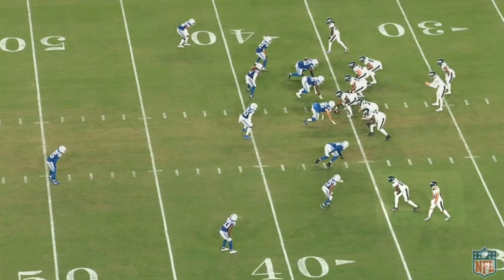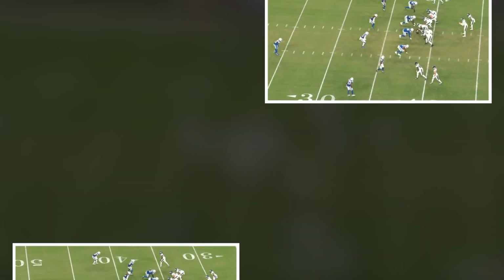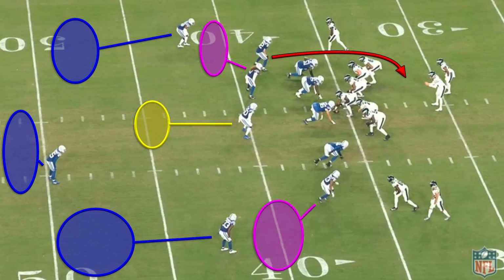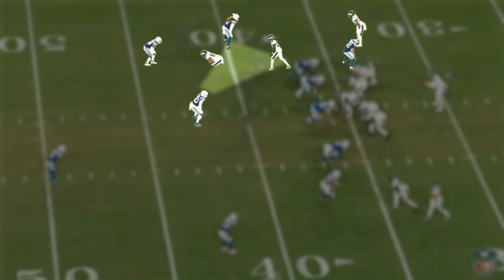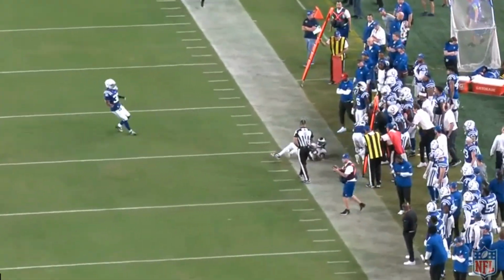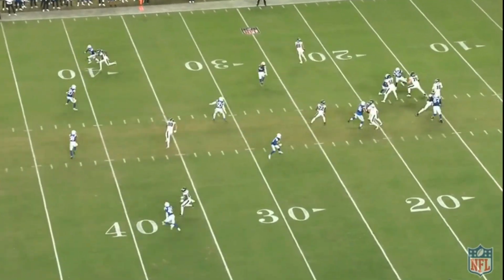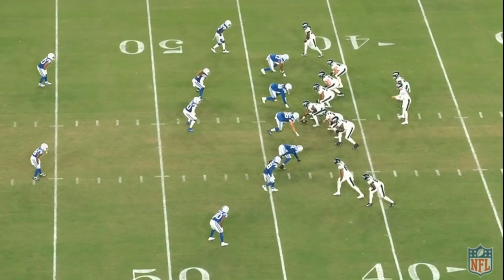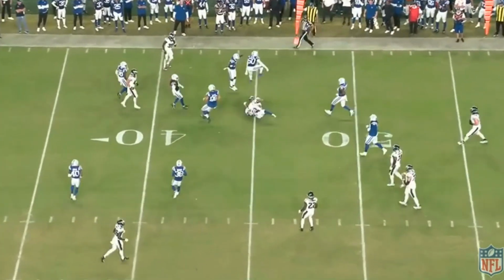How Tanner McKee Diced Up the Colts with One Play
Tanner McKee showed impressive processing skills for a rookie, picking up on small details to continually get yardage with one play progression.